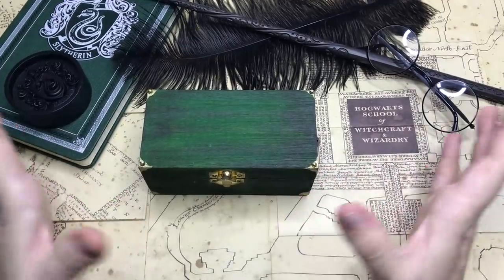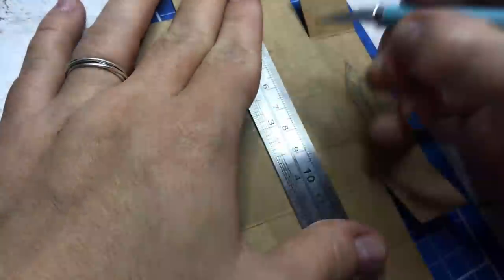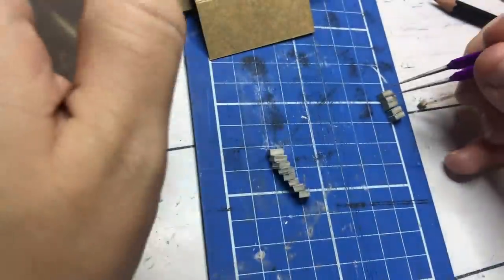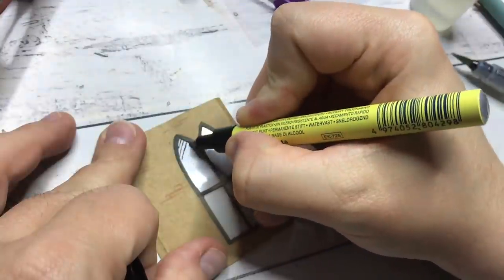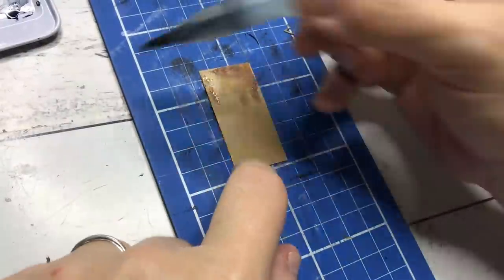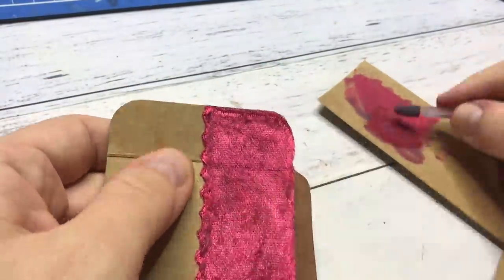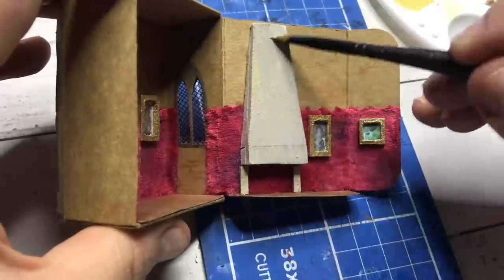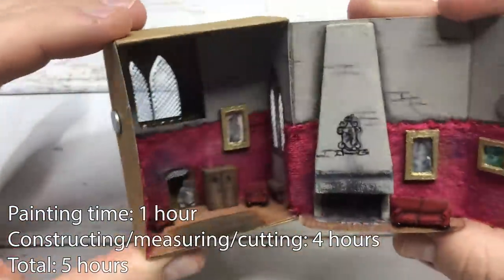Gryffindor Common Room | a Harry Potter Matchbox Diorama | Harry Potter miniature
Welcome back, fellow wizards and witches! In this captivating video, we delve deeper into the enchanting world of Harry Potter Matchbox Dioramas as we unveil the sixth masterpiece in our series of 50. Join me as I bring to life another mesmerizing scene, filled with intricate details and magical elements that will transport you straight into the wizarding realm. I hope you enjoyed this creative journey as much as I did, and I can't wait to hear your thoughts and favorite moments from this diorama in the comments below.

Use the dimensions as below:
Units cm
Length 7
Width 5.3
Height 2.5
Material Thickness 0.1
Clearance 0.1